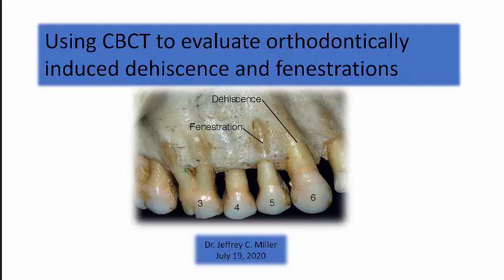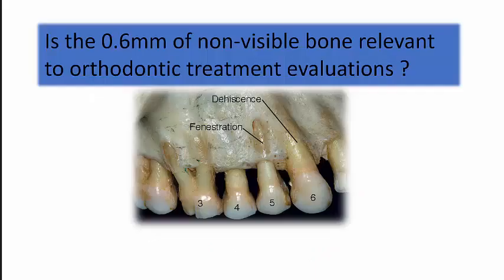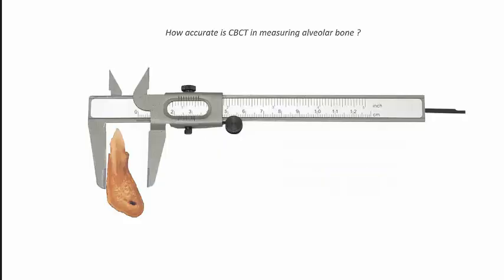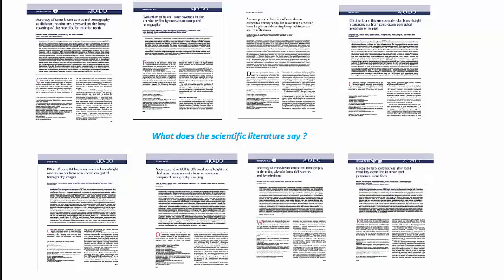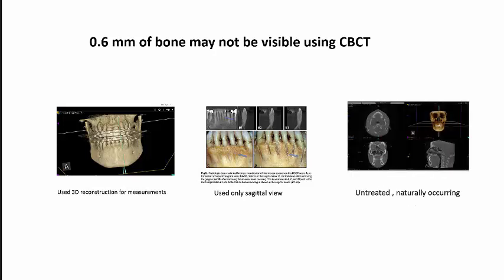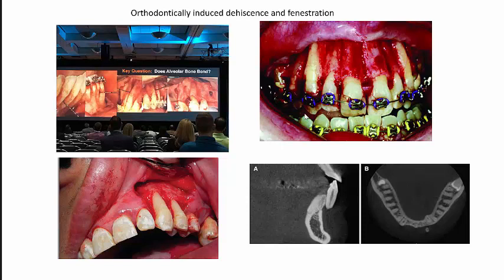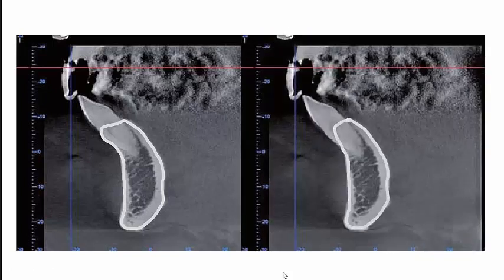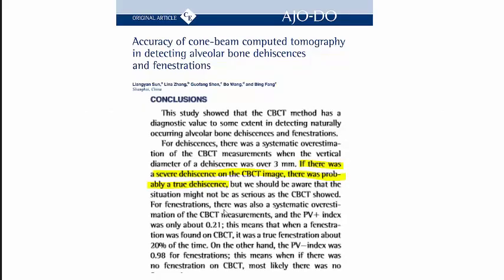Can CBCT Accurately Diagnosis Orthodontically Induced Dehiscence and Fenestration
short video to clear up the 0.6mm rationalization used by some orthodontists to dispute what is seen on CBCT as orthodontically induced dehiscence and fenestration